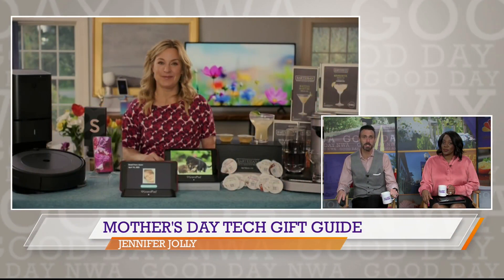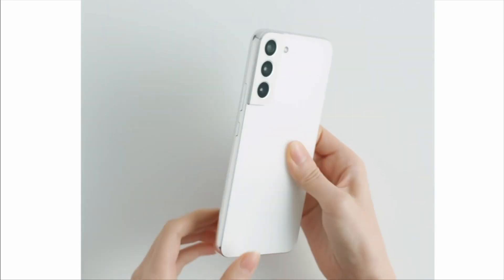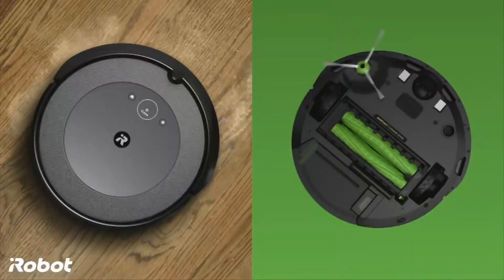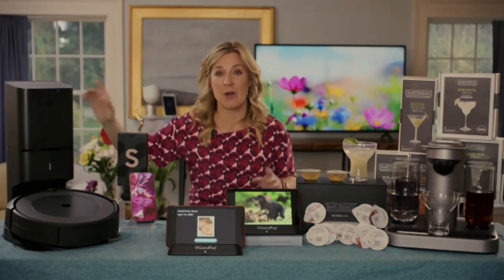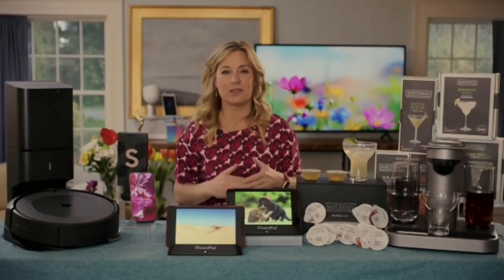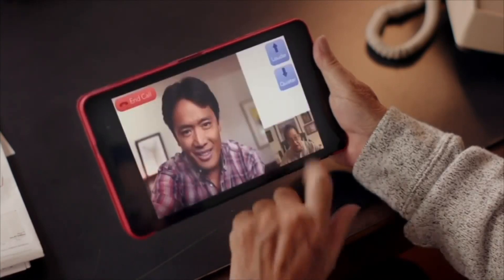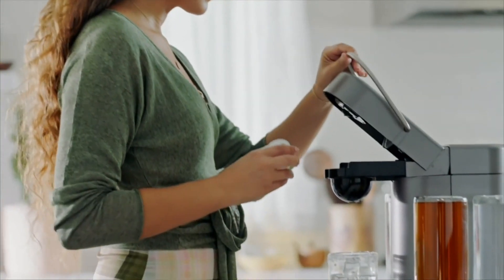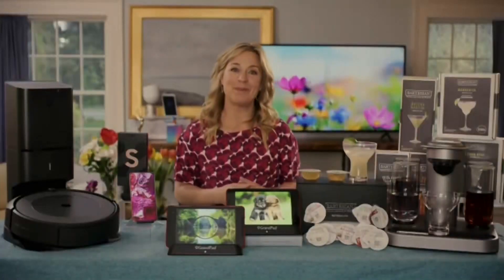Mother's Day Tech Gift Guide